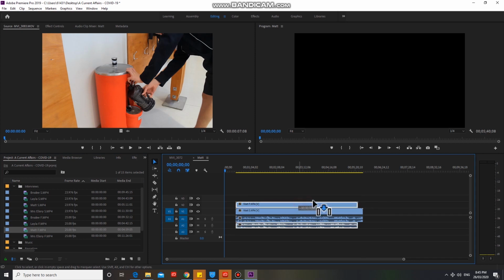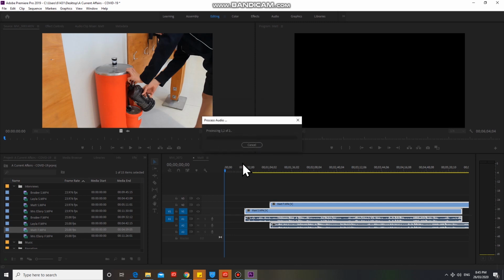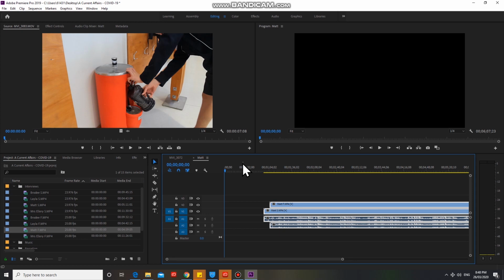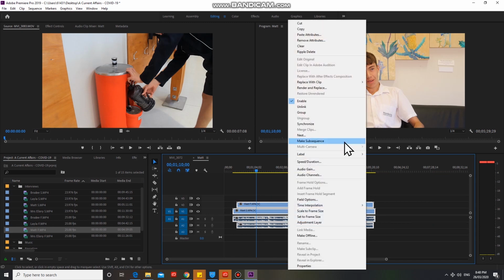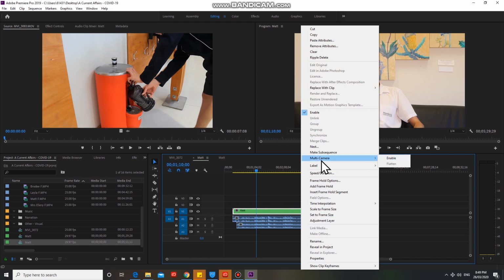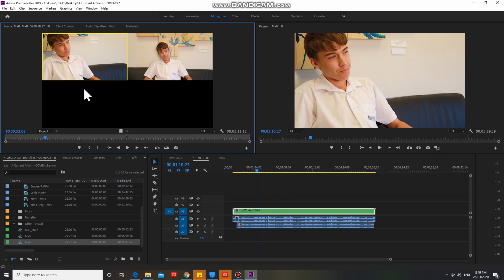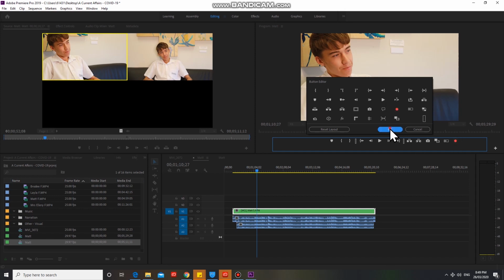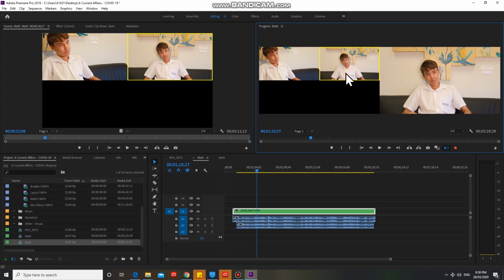Premiere Pro - Multi-Camera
Learning Objective - Apply the necessary skills to create a multi-camera interview style.

Through the use of two camera or more you are able to sync up the footage using the audio.

A Current Affairs Segment